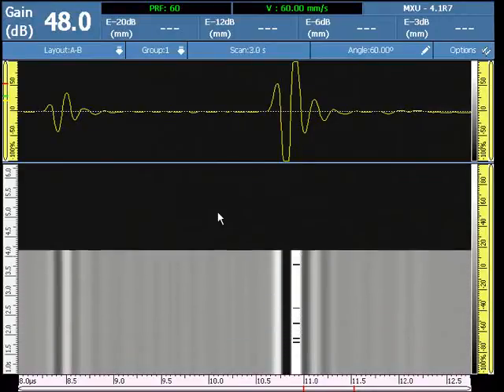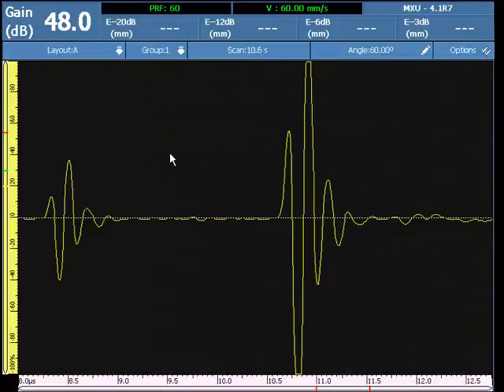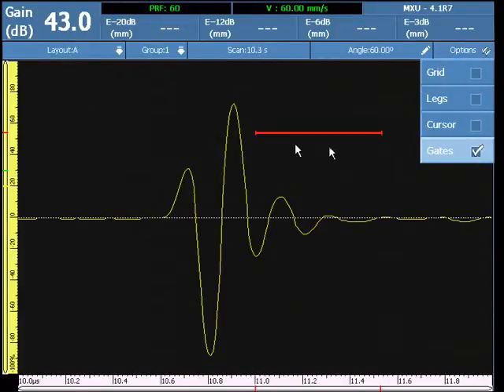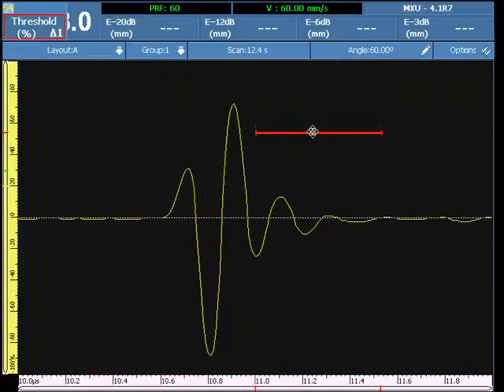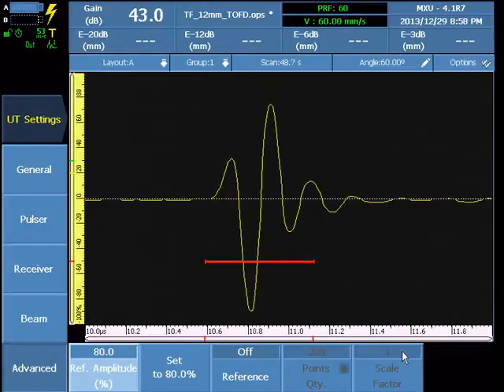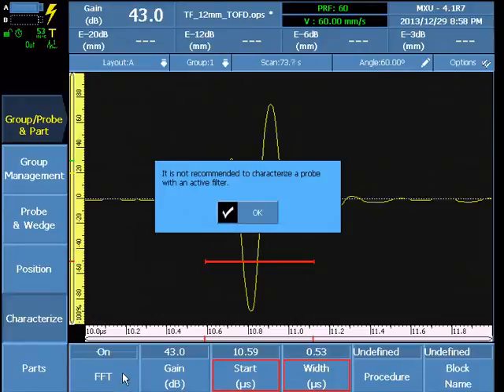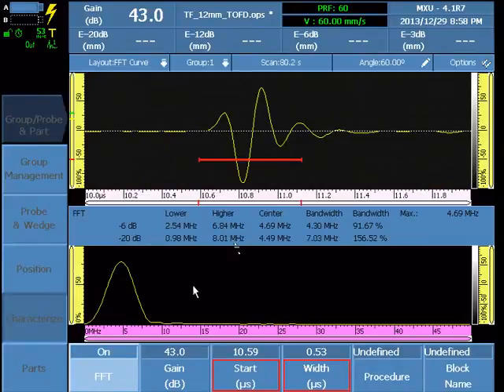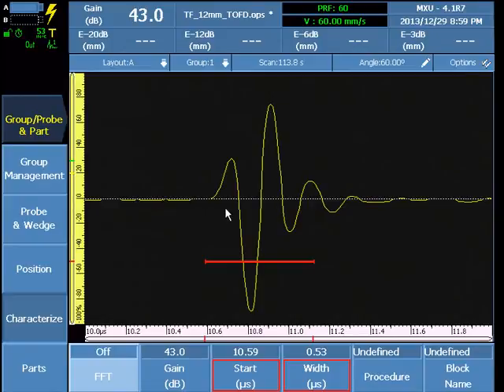OmniSX MX2 Training 16L TOFD FFT Probe Analysis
Phân tích FFT cho đầu dò TOFD